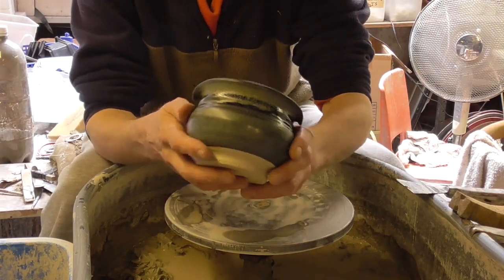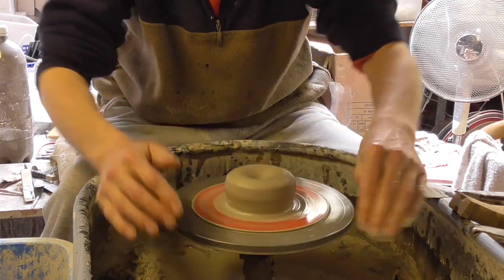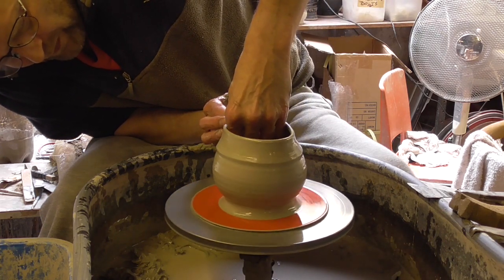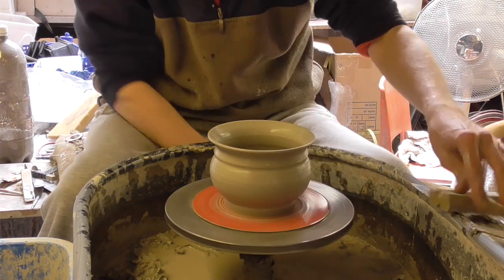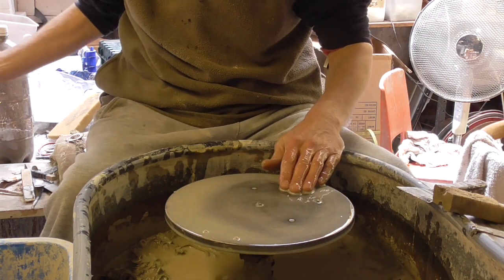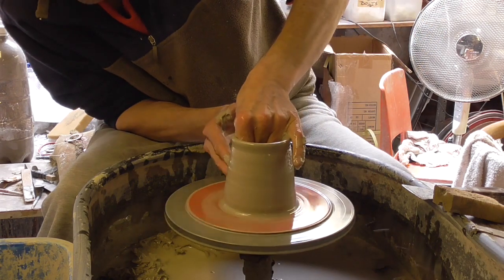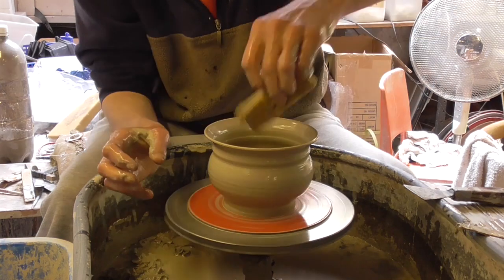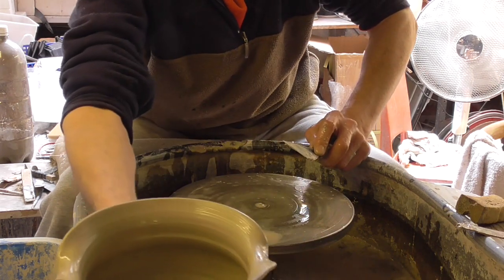Throwing / Making some simple Pottery serving Bowls on the Wheel.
Watch some pottery instead of all this sidemen diss rubbish going on ;)